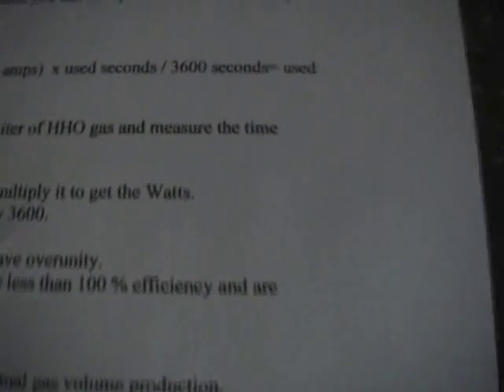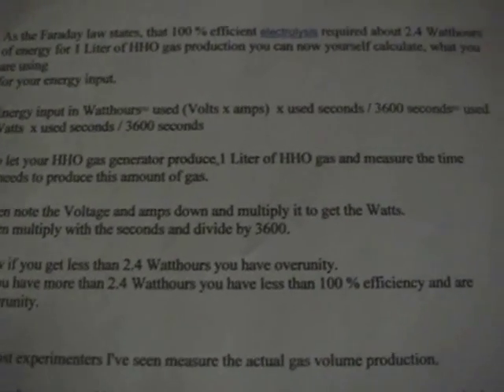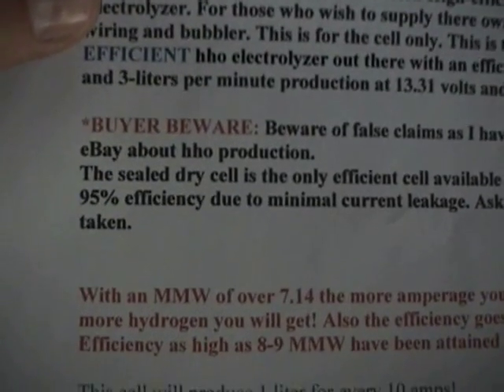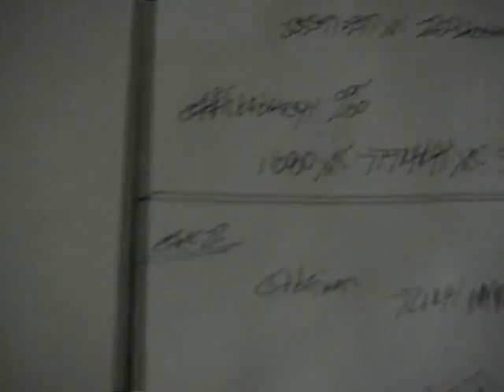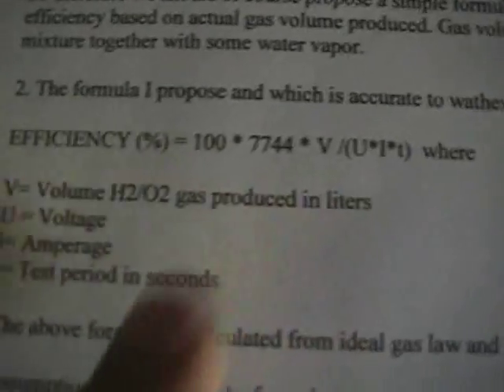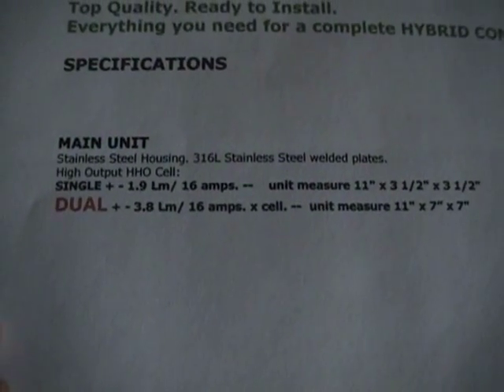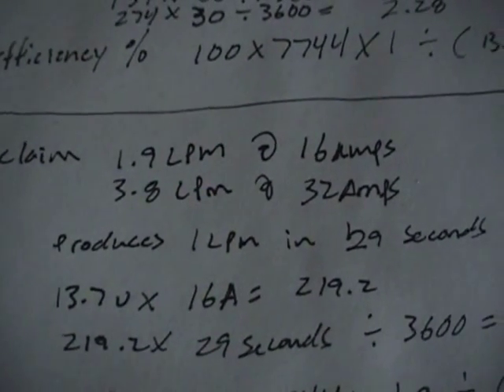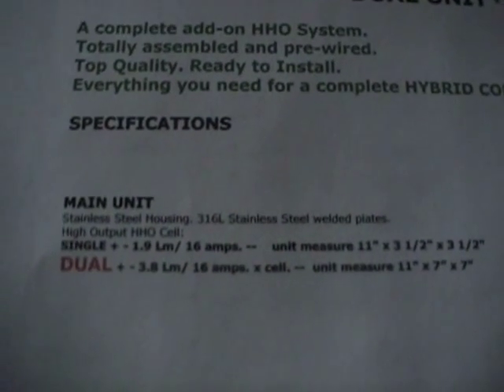(34)Hydrogen production. Who is telling the truth.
this video gives you the tools to tell who is telling the truth about HHO production and who isn't.